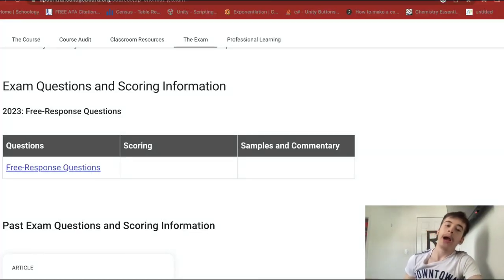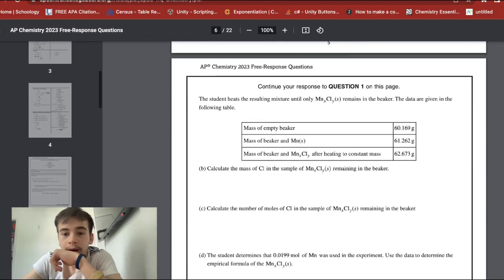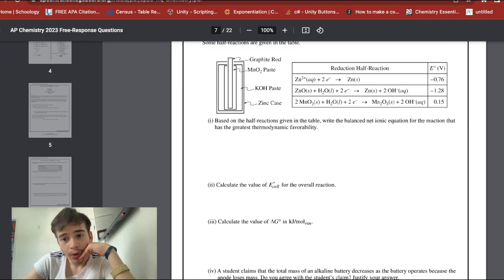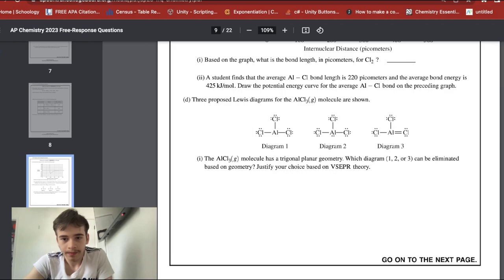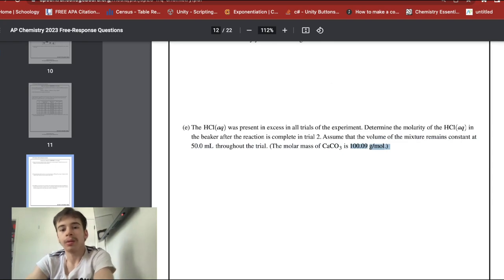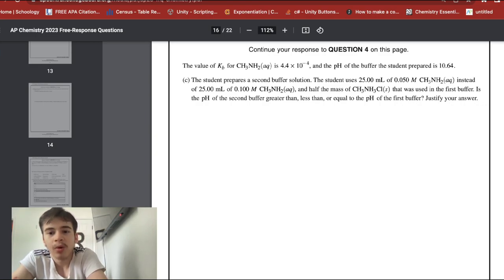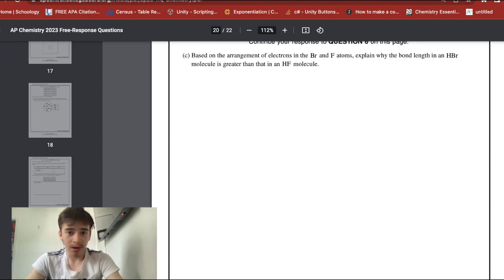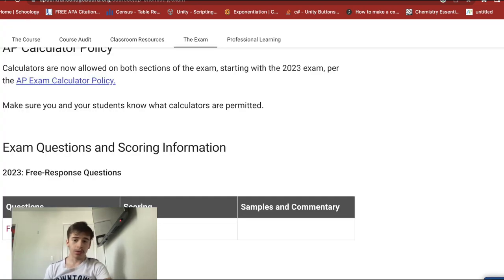AP Chemistry 2023 Exam FRQ Walk-through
Need help with the 2023 AP Chem FRQs, or taking AP Chem next year and hoping to prepare for it? Well this video does all of that.

I thought my cursor would have been visible, but it wasn't. I was not aware of that until after the exam. My apologies. I hope you still found a way to follow my elaboration on each problem.